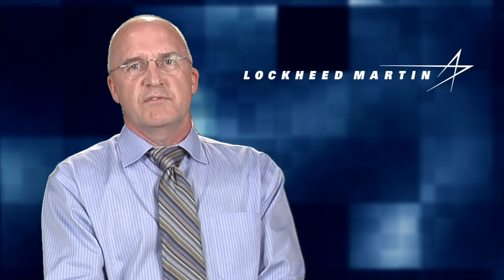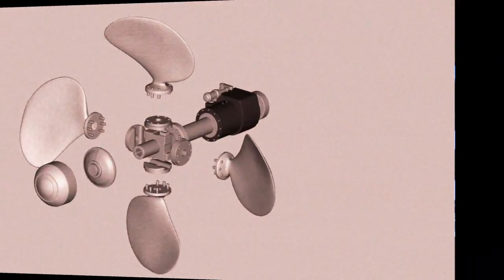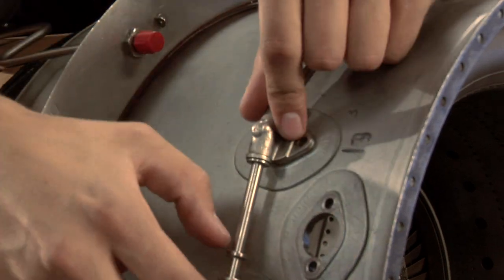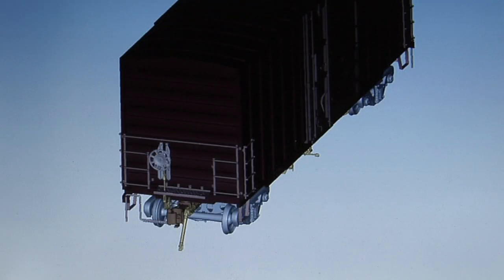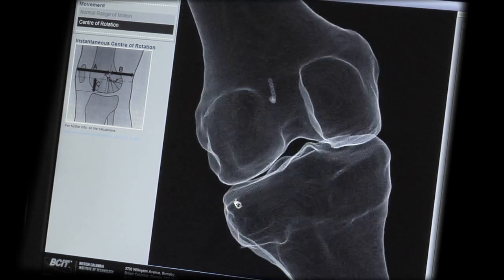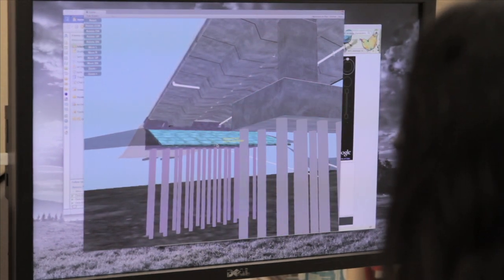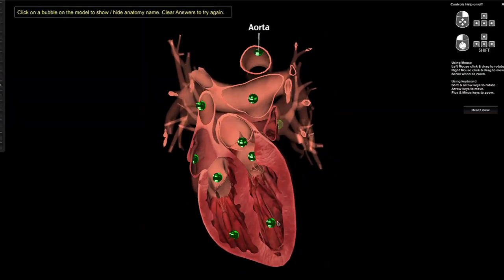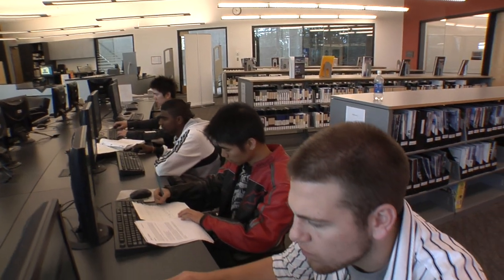BCIT's The Cube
The Cube, BCIT's 3D Simulation Development Lab, was established to design, develop and implement 3D simulation learning systems throughout BCIT's various schools as well as promote our services to other educational institutions and industry partners. 3D simulation technology with the instructor's guidance will bring major learning enhancements to conventional teaching tools such as manuals, books, and other physical materials. Students will have virtual hands-on training in the classroom using 3D technology to study the internal mechanisms of a component from a variety of angles and views, hence adding tremendous learning benefits.